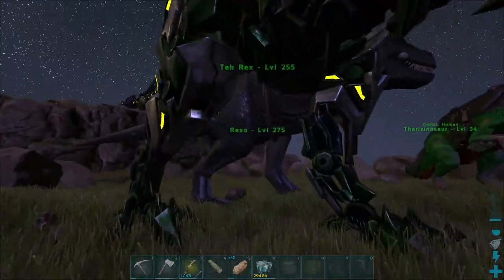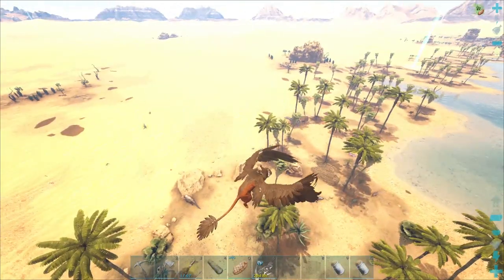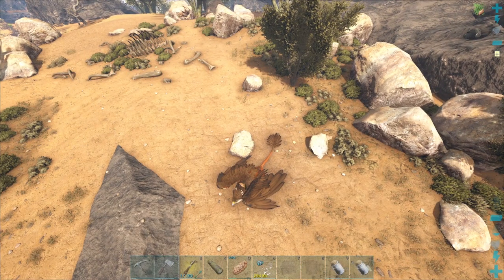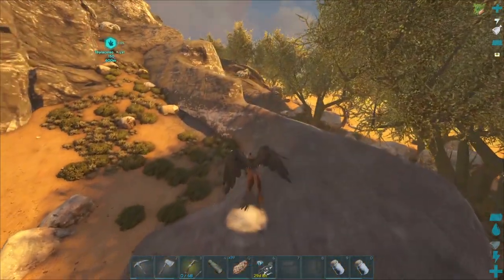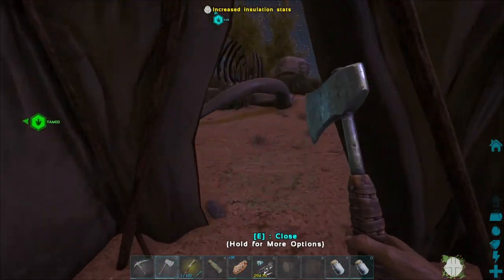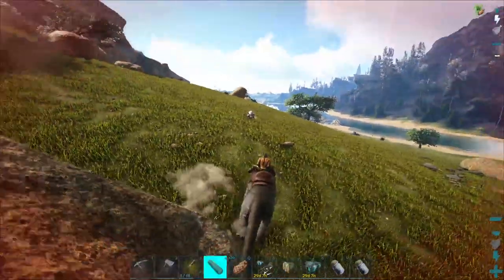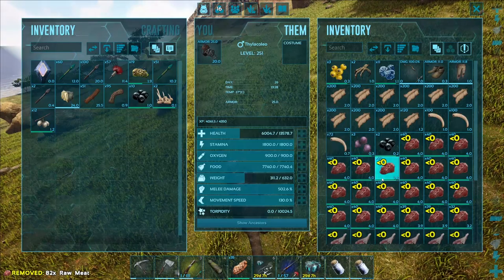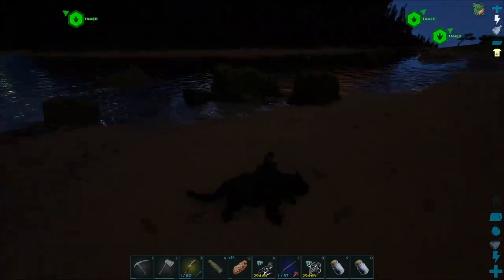The Unexpected Trio - Ark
Ark Survival Evolved Episode #9.2 (Part 2)

Get ready for an adventure of a lifetime! In this thrilling YouTube video, we take you on a journey to the scorching hot desert in search of a Thylacoleo - a fierce predator that is notorious for its sharp claws and quick reflexes. We brave the harsh conditions of the desert, battling against the elements and other dangerous creatures, all in the hopes of taming this incredible creature and adding it to our arsenal. Watch as we carefully approach the Thylacoleo, armed only with our wits and a few supplies, hoping to make it back to safety with this ferocious beast by our side.

But the adventure doesn't end there! As we make our way back home, we stumble upon a frightening sight - a level 150 Carno. This carnivorous beast is one of the most fearsome creatures in the game, known for its incredible strength and ferocity. But we don't back down from a challenge, and we set out to tame this beast as well. With our trusty weapons and some quick thinking, we manage to subdue the Carno and make it our own.

And finally, we cap off our adventure with a sweet and gentle Doedicurus. This friendly creature may not be as flashy or intimidating as the other beasts we've encountered, but it's just as valuable. Watch as we approach this gentle giant and carefully tame it, making it an important part of our growing collection. With our new additions by our side, we head back home, proud of our accomplishments and ready for whatever challenges come our way in the future. So buckle up and get ready for an adventure like no other - this is one YouTube video you won't want to miss!